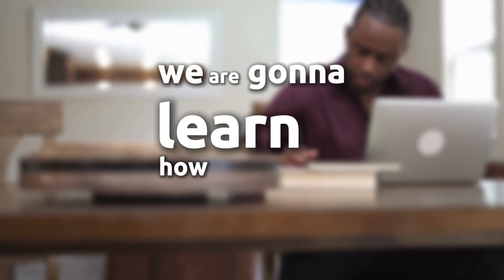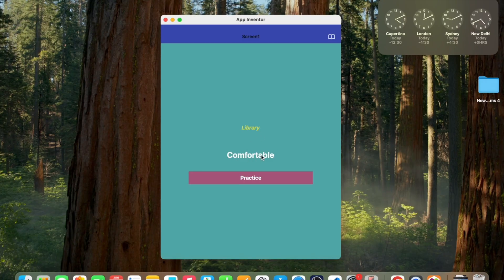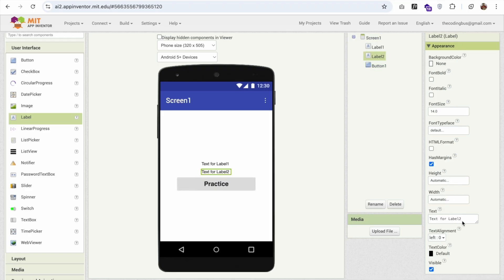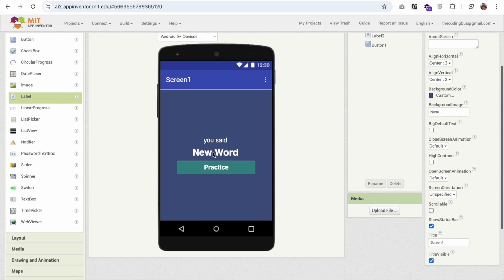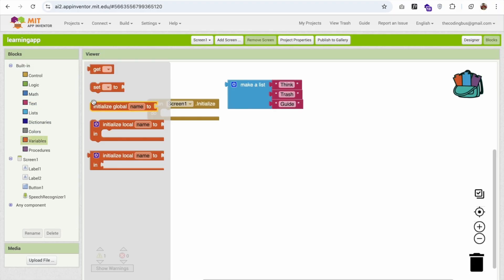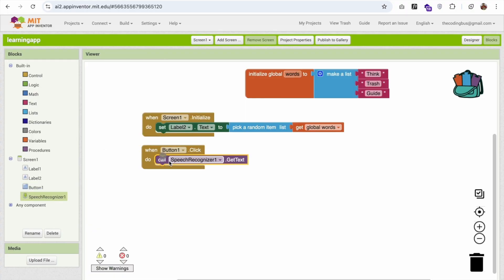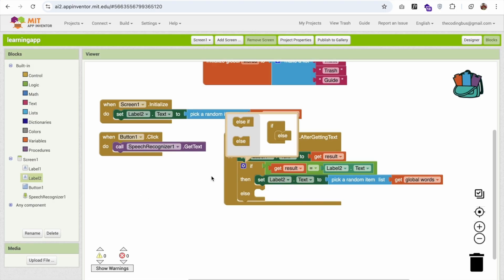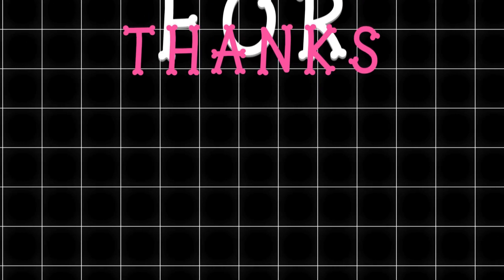Create Your Own Educational Game App in MIT App Inventor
🎮 Looking to combine learning AND fun in one high-powered mobile app?

In this step-by-step tutorial, we'll walk you through creating an educational game app that uses MIT App Inventor, a visual programming platform that is great for beginner, educators and students.

Whether it's a quiz app, math challenge, vocabulary building or logic puzzle, you'll learn how to:

Develop engaging UI components

Use game logic with blocks

Store and manage the questions

Give instant feedback

Make learning interactive and fun!

📱 No prior coding skills necessary - only creativity and curiosity.

This is a great project for students, teachers, or anyone who wants to build a learning tool that actually works.